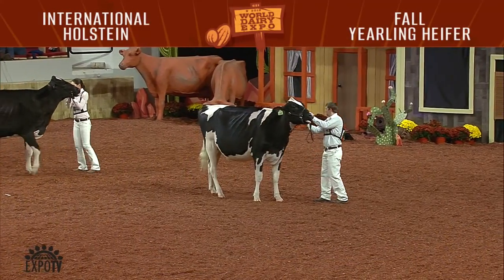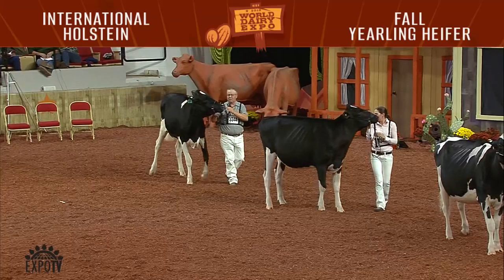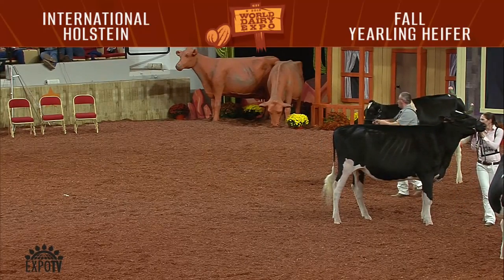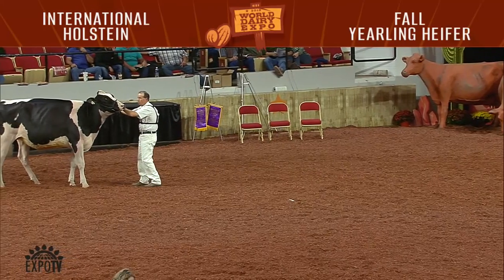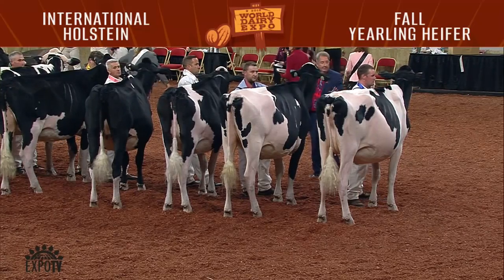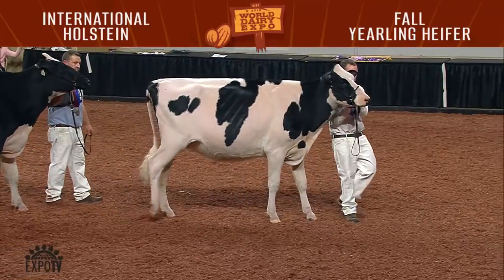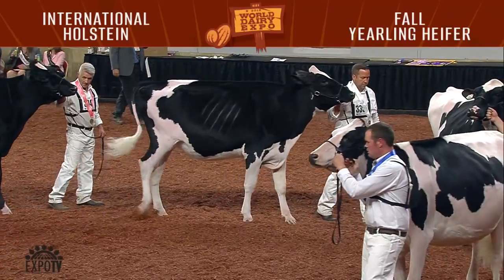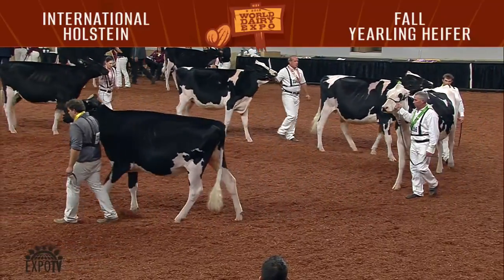711 Holstein Fall Yearling Heifer Not In Milk